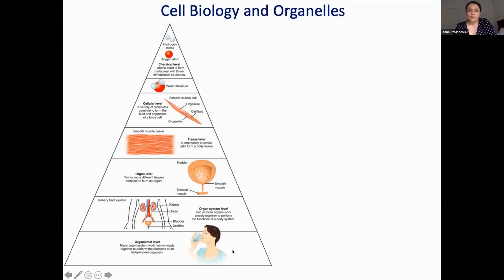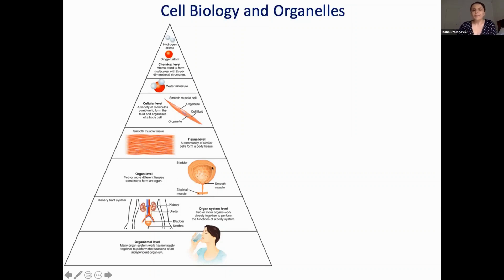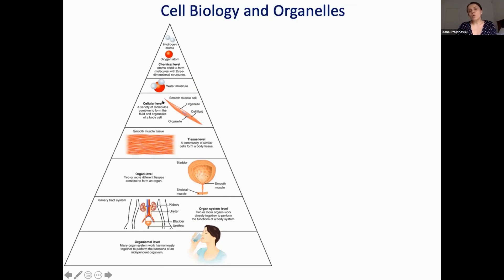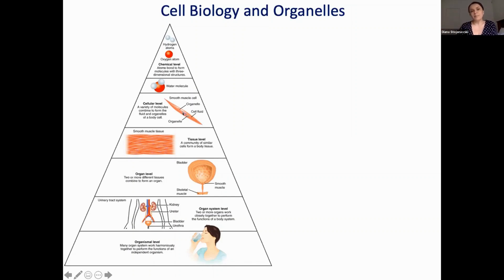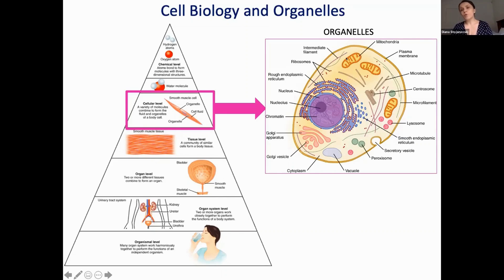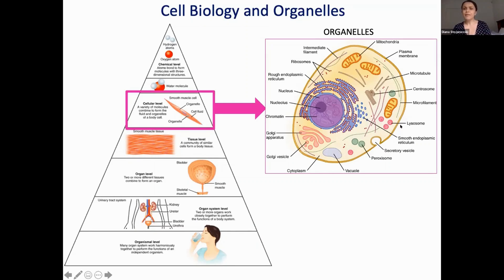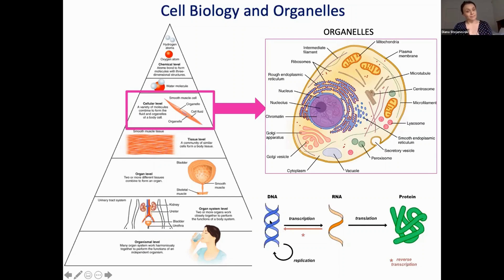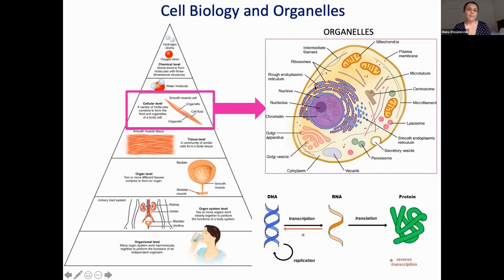Cell biology and organelles explained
Watch Dr Diana Stojanovski, a Biochemist and Mitochondrial Biologist, explain cell biology and the components of organelles during a Mito Information Day in 2022.